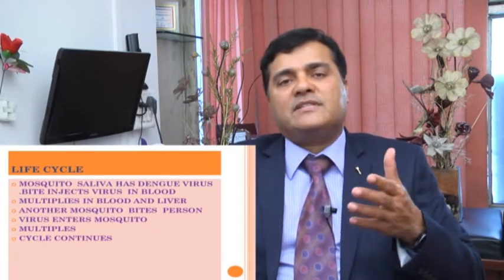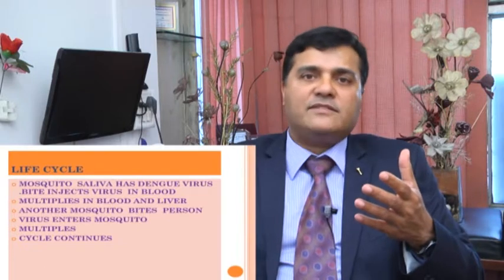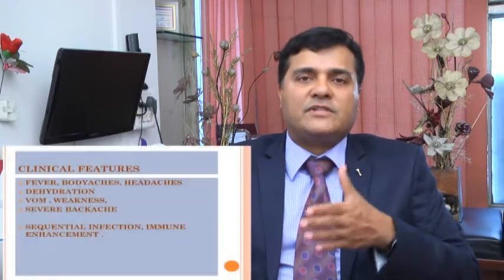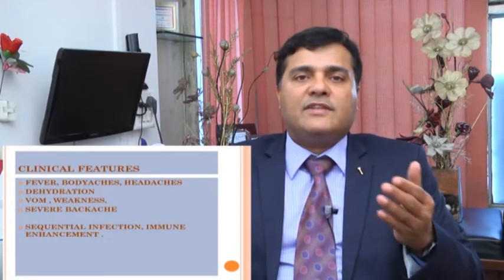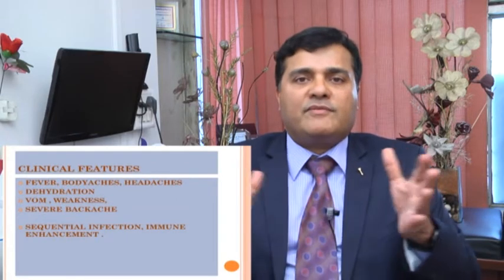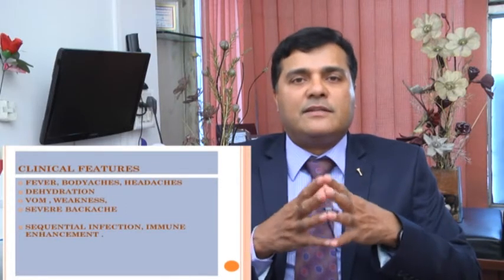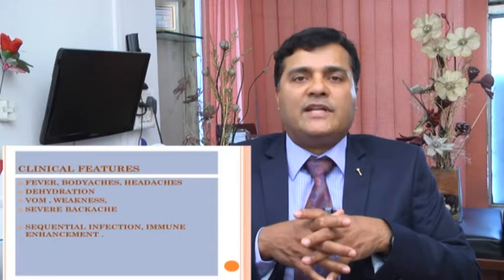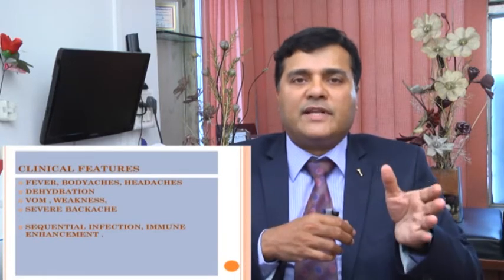English Part 2 Dengue